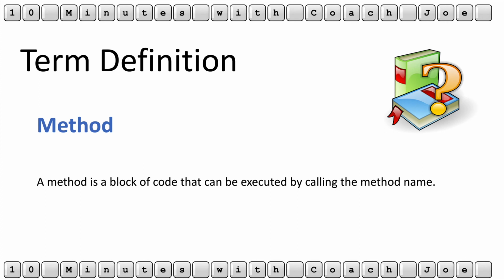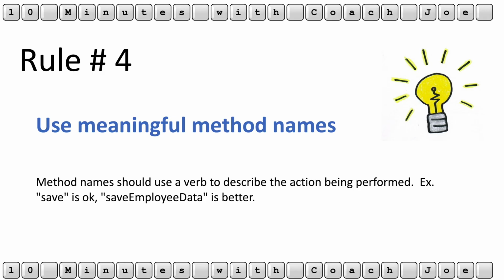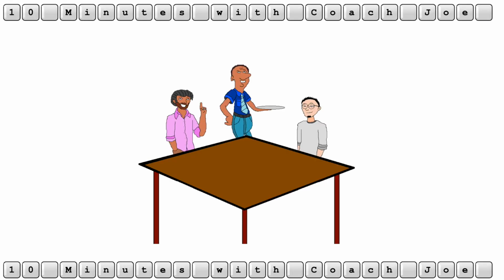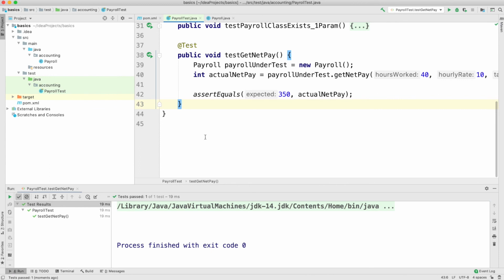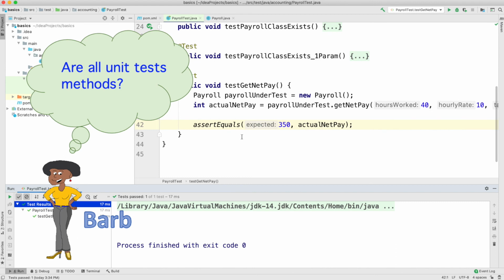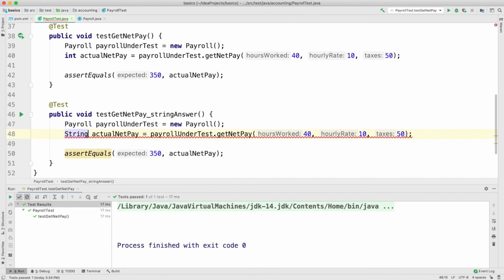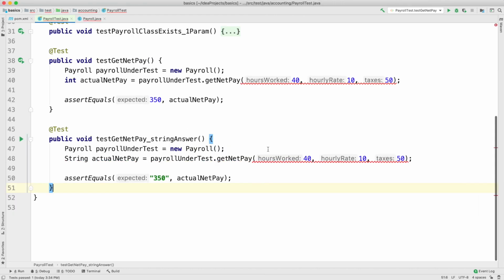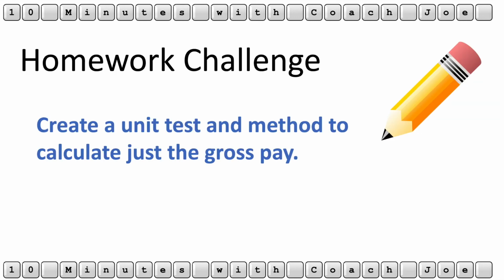#3 - Method & Return Type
In this lesson we will learn how to create a method, pass in parameters and return a value.  We will also cover how to overload a method.

TIMESTAMPS:
0:36 Method test example
2:10 Method code
3:05 Visual example (Waiter - Method return type)
6:28 Coach Joe Question
6:53 Method overload code example
10:00 Code summary

TERMS:
Method: A method is a block of code that can be executed by calling the method name.

Void: Void is a keyword used with methods to declare that no return value is expected.

COACH JOE RULES:
#4: Use meaningful method names

Method names should use a verb to describe the action being performed.  Ex. "save" is ok, "saveEmployeeData" is better.

Class
Constructor
Methods
Properties
Data types (primitive & non-primitive)
String
Integer, long, double, float
Dates
Array
List
HashSet
HashMap
Boxing and Casting
Type conversion
If & Else
Switch case
For loop
Enum